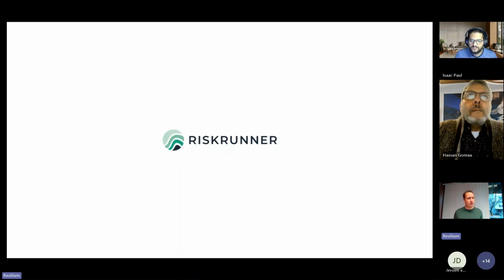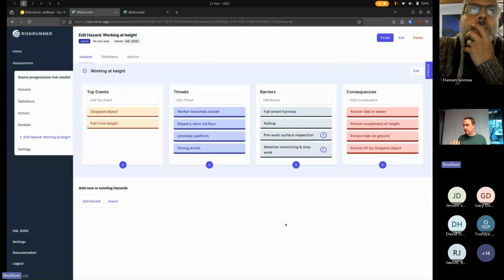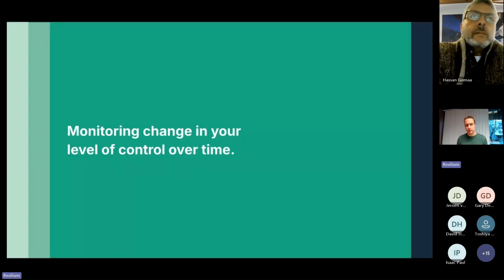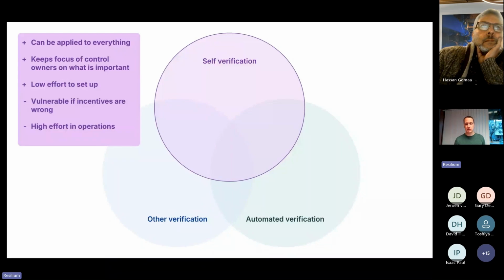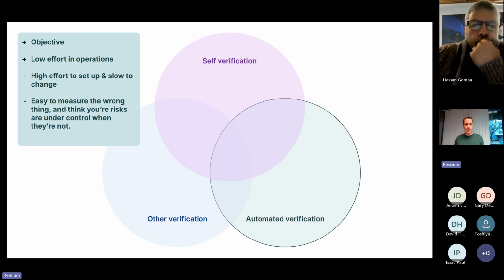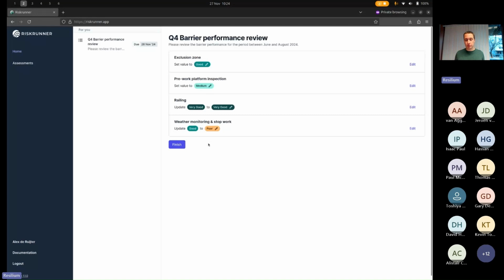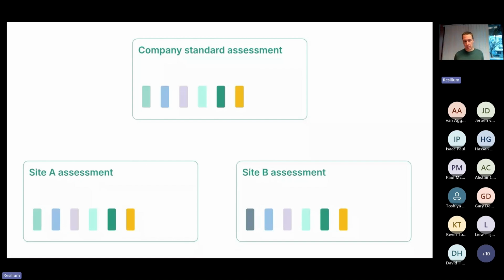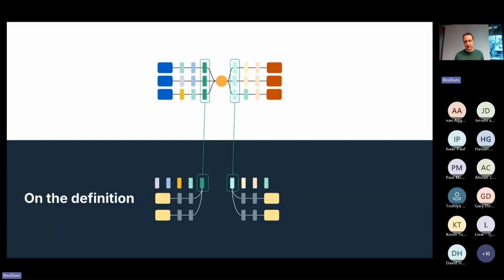Webinar: An introduction to Riskrunner - Alex de Ruijter - 27 Nov 2024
What is Riskrunner?
In this webinar, we will introduce Riskrunner. Our new risk management platform that will help you manage your risks over time, and we have launched the first version of it!

Why did we build this platform? While working with bowties and barrier management in general over the past decade, some problems keep resurfacing with most clients we work with:

1) Difficulty figuring out who is going to use the risk assessment once it's done to achieve a goal.
2) Keeping risk information from spreading across multiple registers.
3) Risk assessments become static documents and lose their relevance quickly.
4) Maintaining a consistent approach to risk management across a larger organisation.

Existing software solutions don't adequately solve these issues, so we built our own. We'd like to show you what we came up with.

We are excited to announce that the webinar speaker is Alex de Ruijter